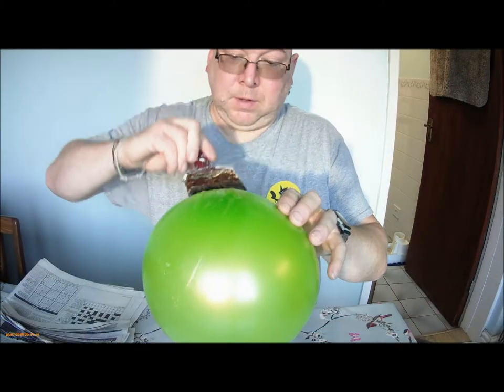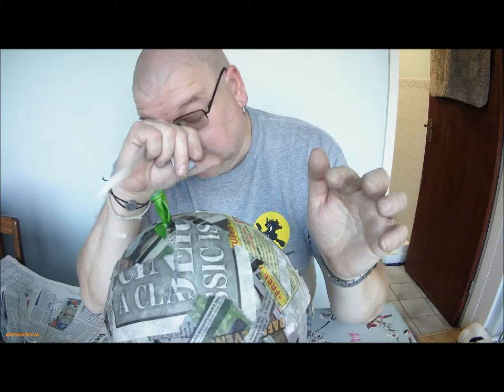PIRATEMANIA Dog costumes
Come on, it's the time of year again for PIRATEMANIA! It's a geocaching camping event which I have been attending yearly to since I started the hobby/ pastime in 2010 and which went Mega (more than five hundred people attending) eight years ago (I think the only “home grown” Mega in the UK). It is customary to dress up as pirates while attending, which I do very loosely; I grow a goaty beard, wear a stripy T-Shirt and a bandanna, not too much effort (apart from the beard on some years) but I do put the team (meaning the dogs) through a little bit of vexation by dressing them up in pirate fancy dress. This years costumes, although based around the same theme of “two” pirates carrying things, is again different and is bombs (running out of ideas as to what two pirates could be carrying). I have had many queries as to how the previous costumes have been made so I thought that I would do a video on this years version.

Cheers,

Schnuz.